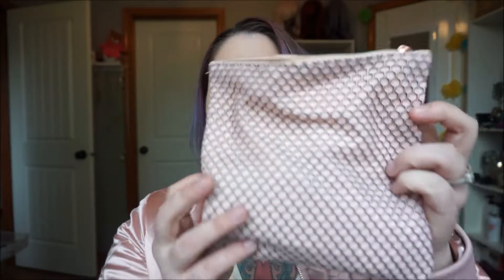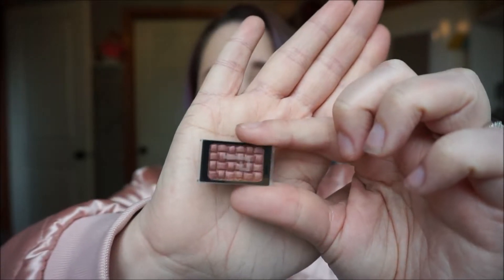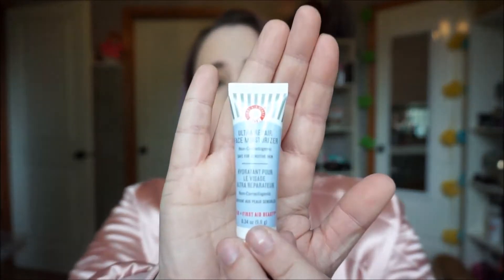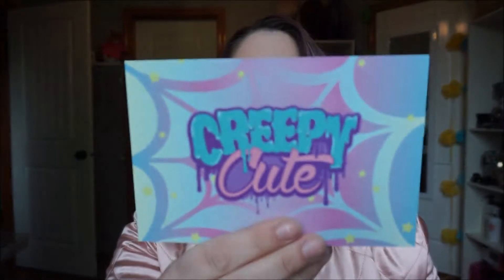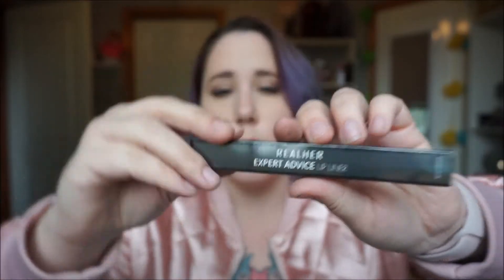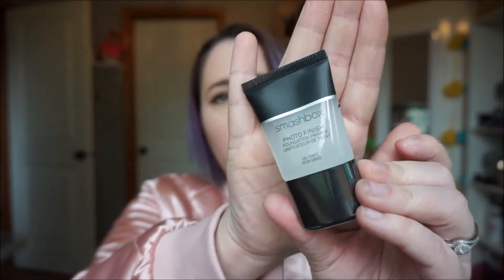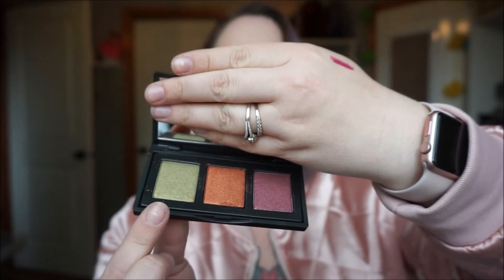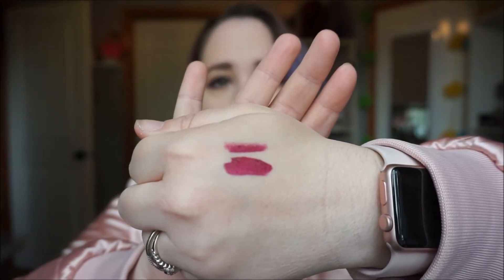Boxycharm vs Ipsy Unboxing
Boxycharm vs Ipsy for the Month of March!